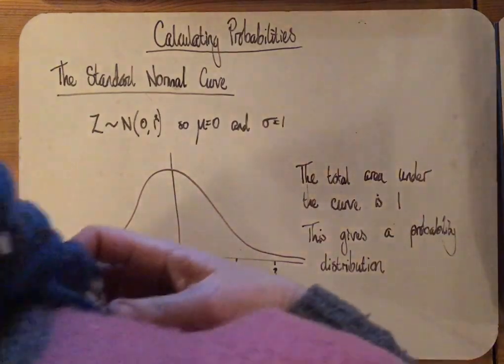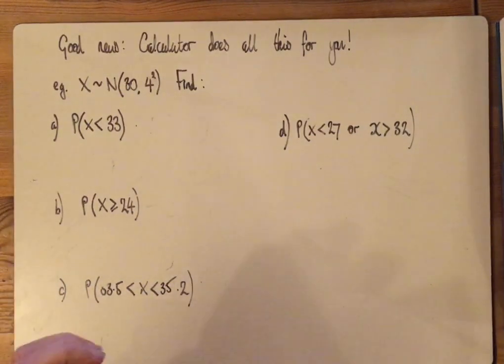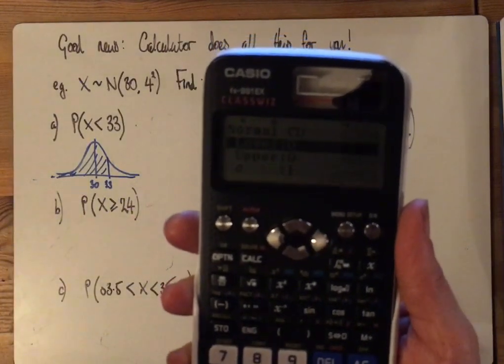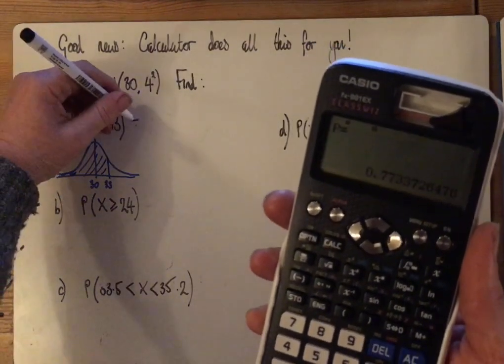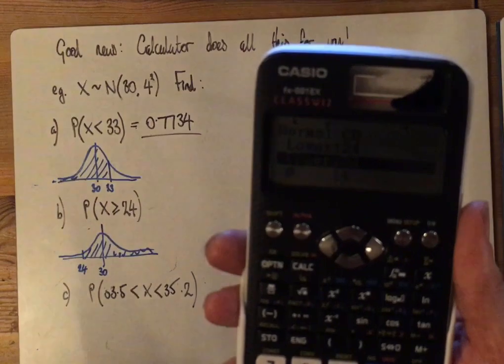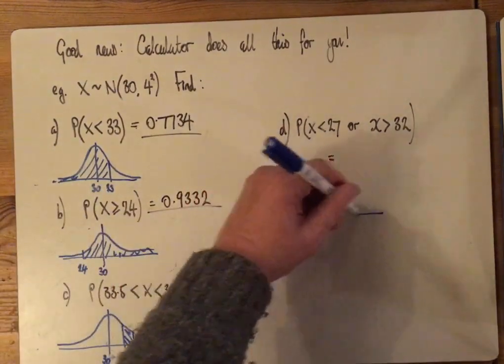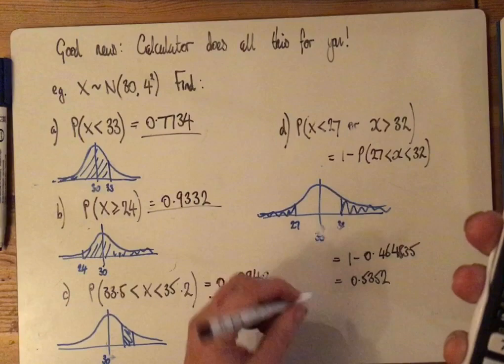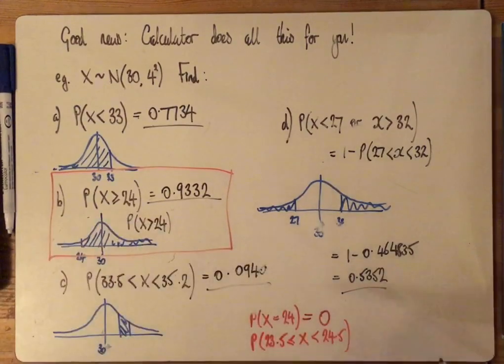2 Calculating Probabilities